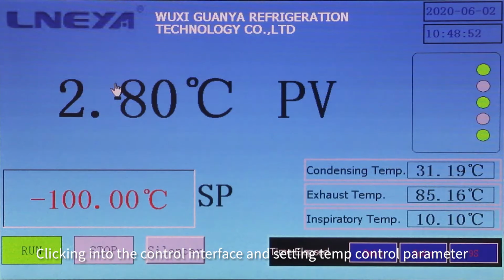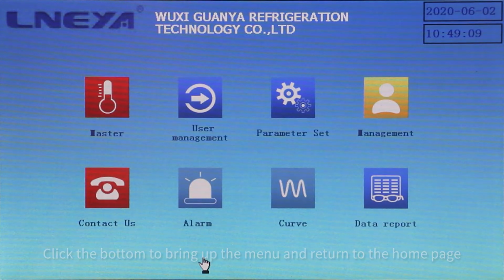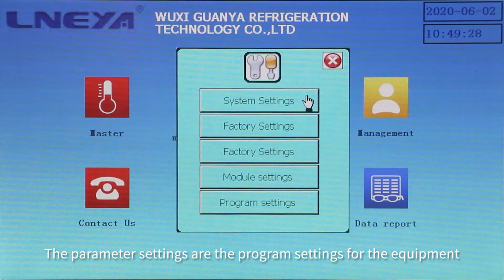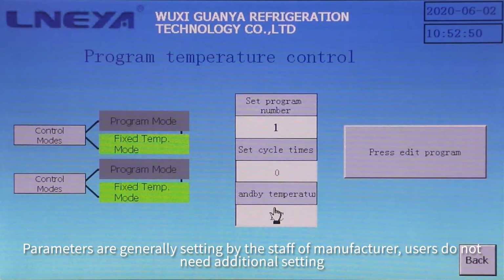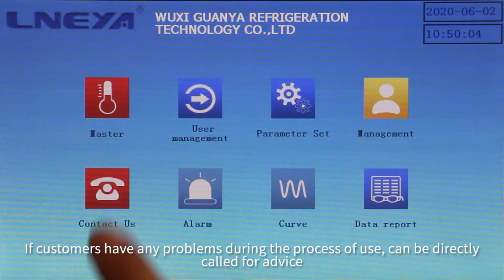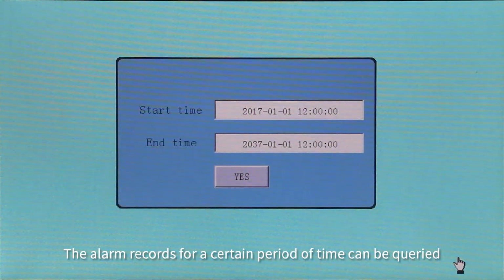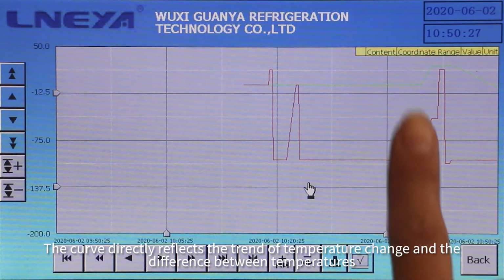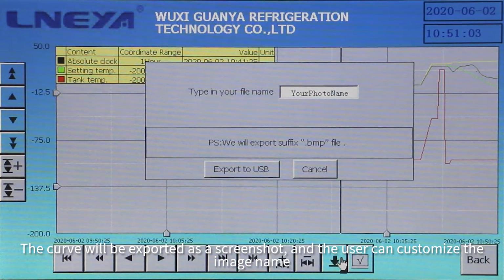Industrial metal parts cold treatment refrigerator freezer smart screen setting steps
Cold processing assembly cryogenic box product application objects:
Assembly of various hot work molds and cold work molds; assembly of gears and shafts of various gearboxes and gearboxes; assembly of precision mechanical parts; assembly of various motor stators and rotors; automobile parts and engine parts

Used for shrinkage of copper sleeves, bearings, etc., widely used in precision mechanical assembly. Applied to ultra-low temperature testing of large equipment.

Microcomputer control, cascade temperature controller, digital temperature display, the regulation of unit 0.1℃, inside the temperature range -20 ℃ ~ -125 ℃ adjustable.